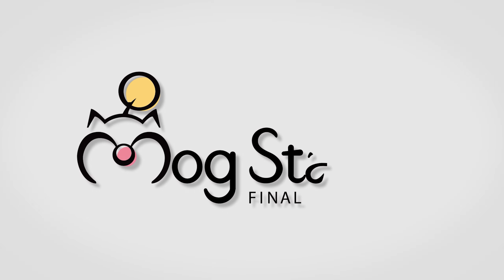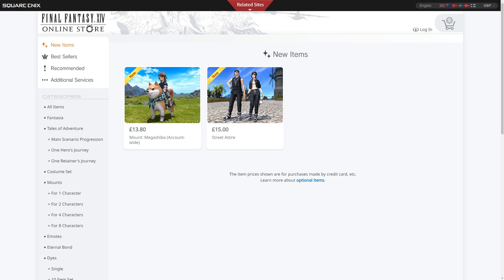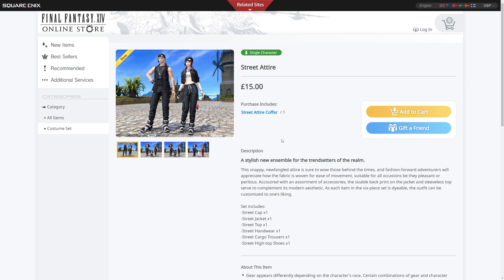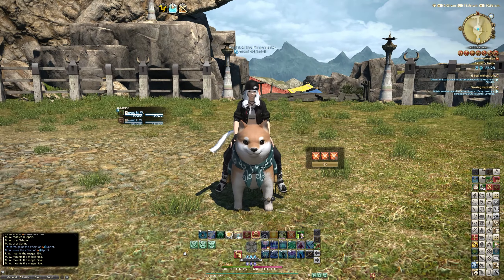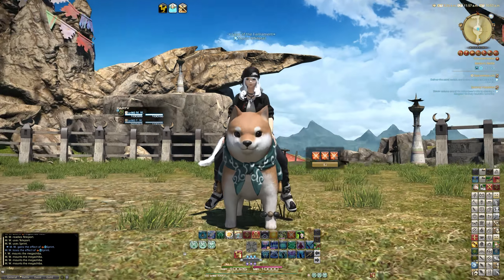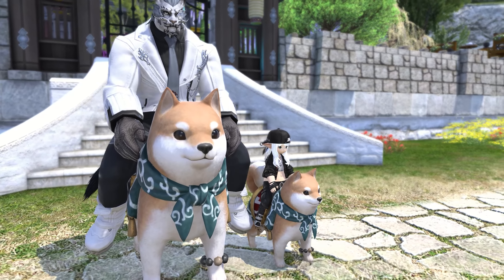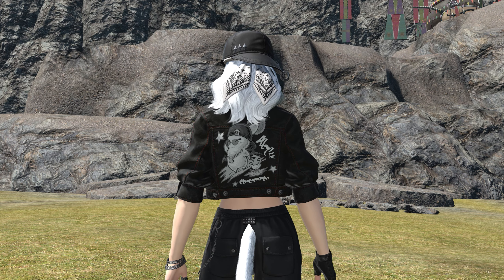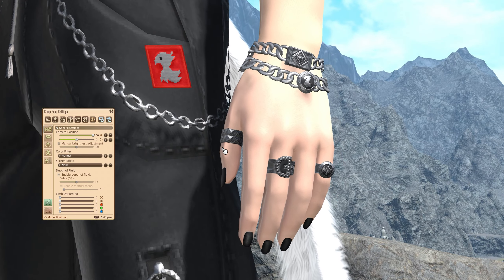FFXIV: Megashiba Mount & Street Attire - Full Previews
0:00 - Intro
1:46 - New Items & Prices
4:23 - Mount Preview
9:24 - Glamour Preview
18:47 - Dyes
20:45 - Final Thoughts